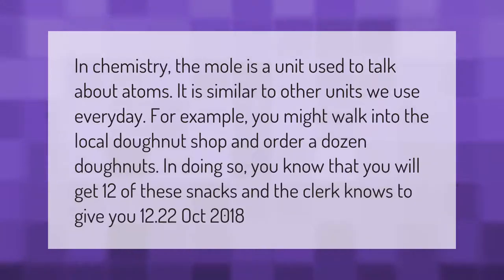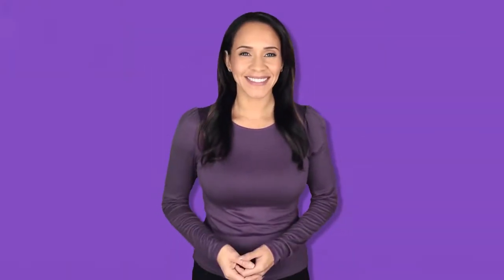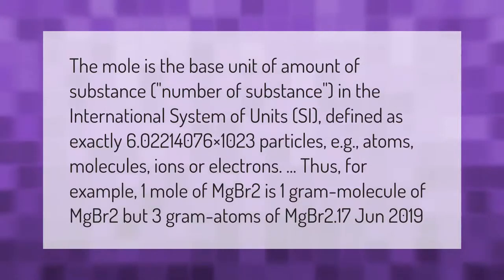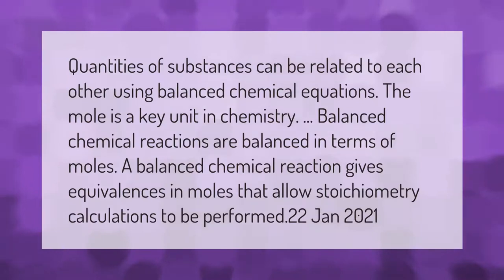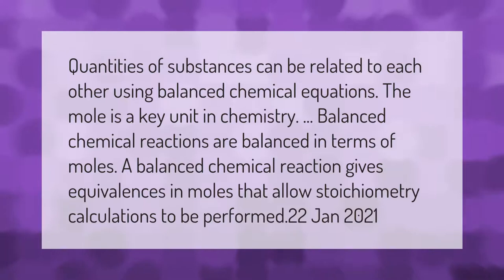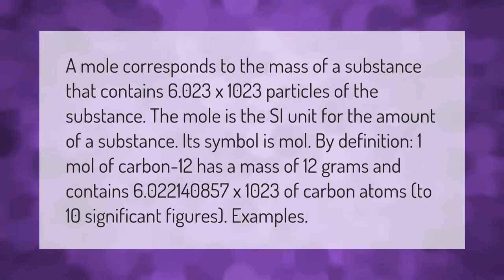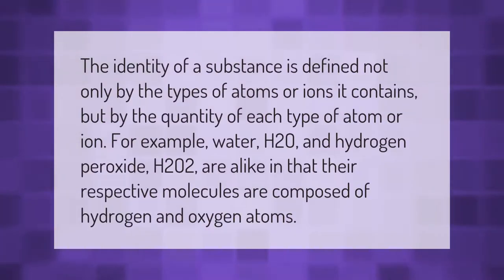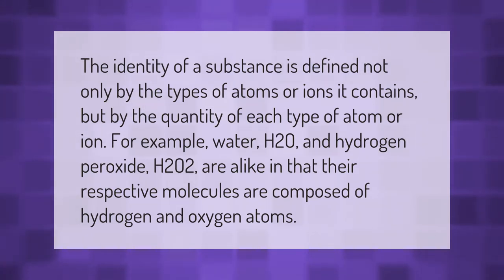How are moles used in everyday life?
00:00 - How are moles used in everyday life?
00:41 - What is the difference between a mole and a gram?
01:24 - Why are moles important in stoichiometry?
01:58 - What is Mole with example?
02:40 - What is Mole concept example?

Laura S. Harris (2021, March 5.) How are moles used in everyday life?
    AskAbout.video/articles/How-are-moles-used-in-everyday-life-227224